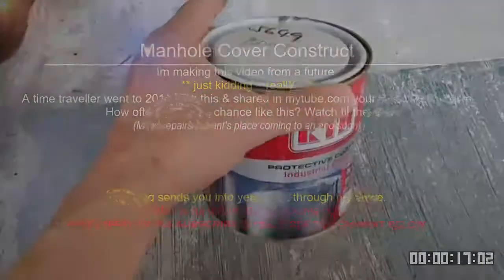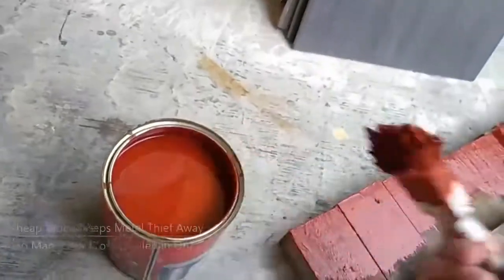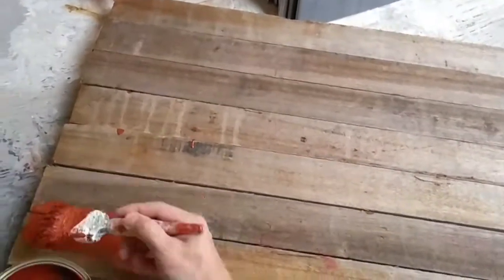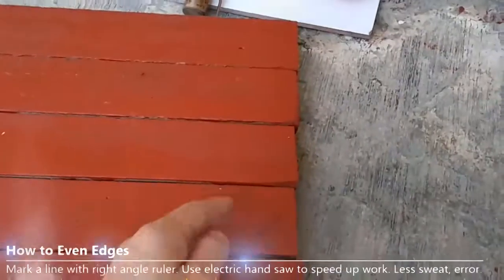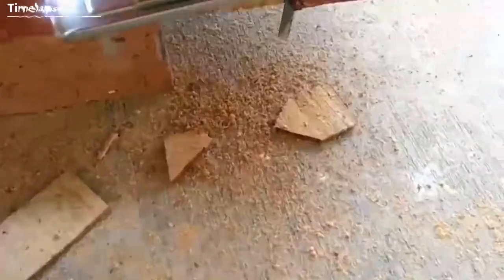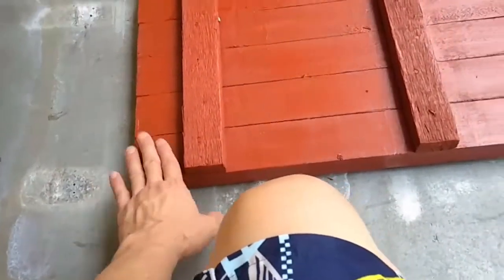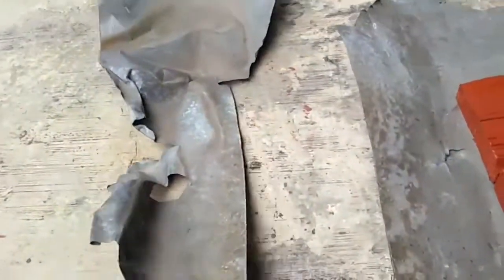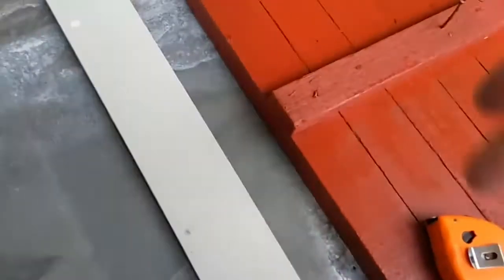[19 28A] LearnToDo Manhole Cover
I Teach You How To Make ManHole Cover Using Wood & Aluminium Foil. Using Steel Would Attract Thief. Go Through and See If It Helps You
Not easy to film 1hr+, 5hrs+ to edit,2hr+ to find music ... so you can enjoy few minutes here.

FilmDate: 2,3 Apr 2019
TubeDate: 21Apr 2019

Artist: Trance
Song: Paradise?

NOTE: If  utube marked music copyright, I have to spend 5 hours reedit anothr song,recompile 60mins, reupload.
Apology if video looks unclear. Higher bitrate means longer hours to create mp4 with this lousy film software.